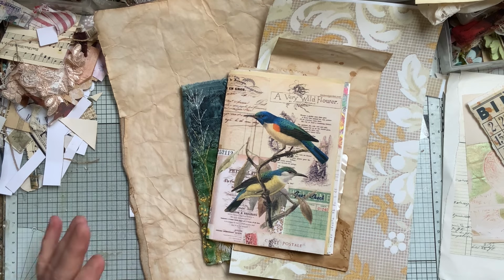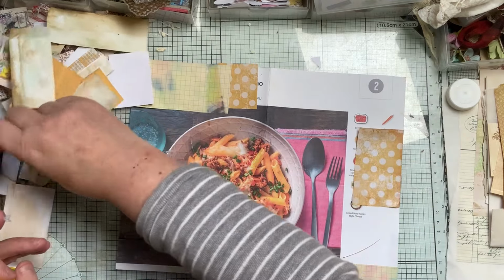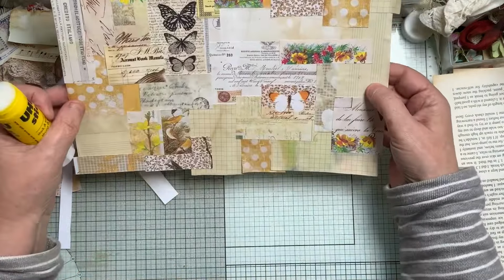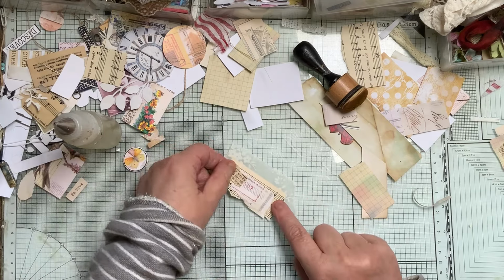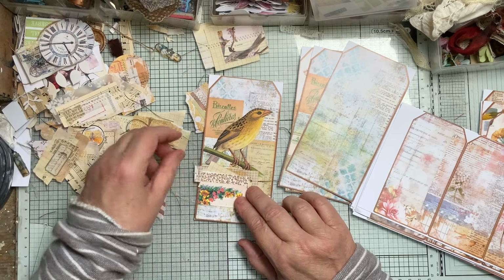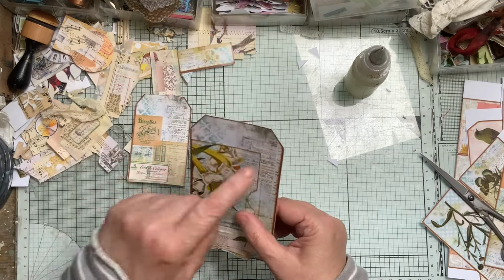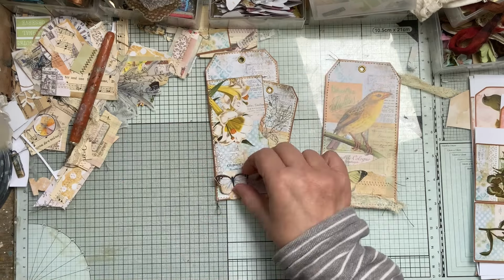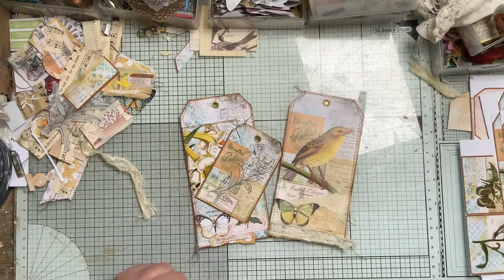The beginning NEW JOURNAL , collage,clusters and Some Tags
DIRECT LINK TO THE collage page as mentioned in video

Here is my storefront with some of my favorite items.